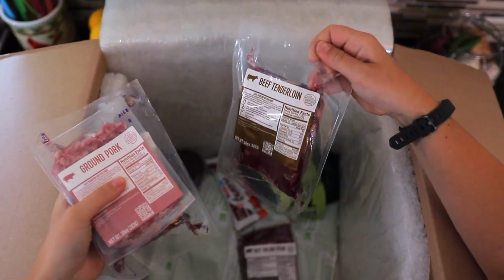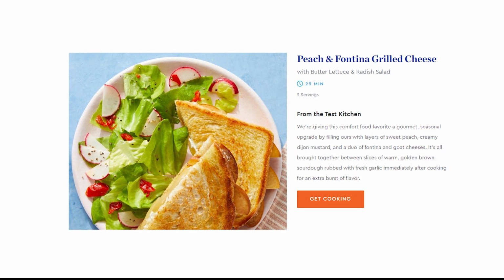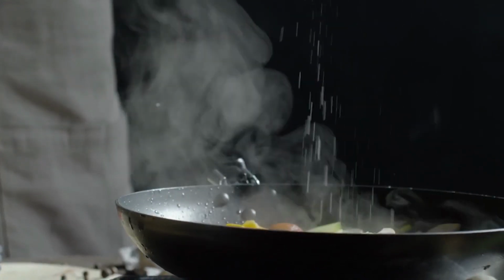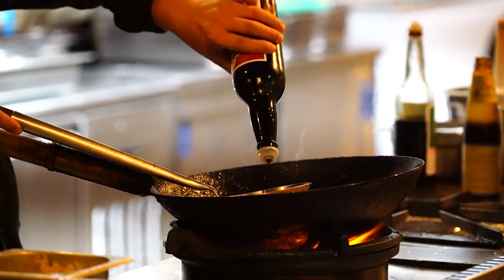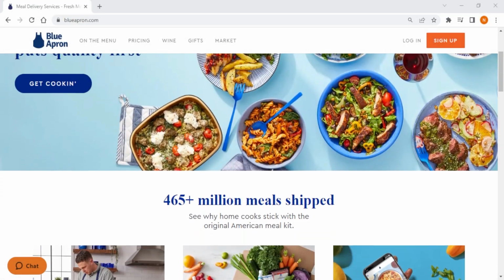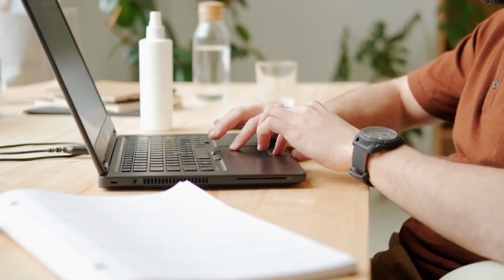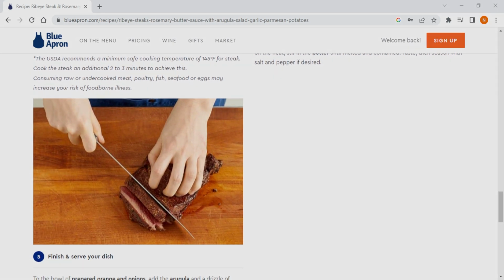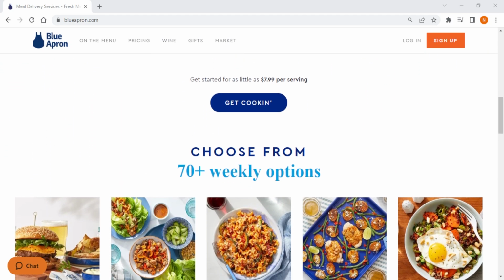Blue Apron Review - Still the Best Meal Kit Deal in Town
Hello everyone, welcome back, and today I’m going to be reviewing Blue Apron, which is  a meal delivery service that provides pre-portioned ingredients and recipes to customers who want to cook at home. Now as someone who has some experience in cooking, I was very excited to try out Blue Apron. And In this review, I’ll be talking about the overall quality of the service, what I really like, and what I don’t like, how the food tastes, would I recommend it, and whether or not Blue Apron is a good fit for you or your situation. Now if at any point you’d like to check out Blue Apron for yourself, you’ll find helpful links in the description down below, including a discount code to save you some money. Now when compared to other meal kit services, I did notice that taking everything out of the box and organizing everything may take 5 or 10 mins, whereas with Hello Fresh for example, each meal comes in its own box, so you don’t have to organize everything. And speaking of ingredients, I have to say that the veggies feel firm, and there’s this crisp to them that really accentuates their freshness, so I do love the overall quality of all the ingredients, and that also extends to the meats and chicken brands that they use, which also are of high quality, and according to Blue Apron, none of their suppliers support the use of any growth promoters like added hormones and such. And regarding the freshness of any of the ingredients, should you ever not be satisfied with them, Blue Apron has a guarantee that takes care of that, so no worries at all on that front. And Blue Apron also has Weight Watchers recommended recipes, and they’re fully integrated so it makes it very convenient to use! Now one gripe of mine that’s worth mentioning, it’s that the ingredient quantities with some of the recipes are very precise, which leaves little room to taste the food as you’re cooking it, as opposed to Hello Fresh’s often more generous portion sizes, so if you’re bodybuilding or training, you might want to order extra servings with some of the recipes, although I really like that each meal has all the nutrition facts like calories, fats and proteins, which is great to keep track of your intake. For example, I love the simplicity and tastiness of the Garlic Caper Chicken, but on the other hand, the Peach and Fontina grilled cheese is a recipe that I personally am just not a big fan of. Another thing I’ve noticed is that the seasoning that usually goes on the veggies tends to lack that oomph in the flavor, like you may be adding all the dry seasoning on the veggies but it ends up tasting like it’s just seasoned with a little salt and pepper, but I personally like my veggies to have more generous seasoning so that may just be me. And that’s what I really appreciate about these Blue Apron recipes, it’s like they open you up such a varied and interesting cuisine, but without having to visit restaurants all over the country, it’s like Blue Apron did the research for you, and now they’re just delivering these recipes for you to enjoy, all at the comfort of your own home. And I suppose this is the downside of making the website too user friendly in a way, because some of the details could end up being overlooked, but at the same time, I do understand why it’s made that way, because for some users it could seem a little overwhelming and confusing to make basic orders. But, the good news is, the support is super friendly and helpful, you can just pick up the phone and ask them to show you how it works. So ultimately would I recommend Blue Apron? Yes, definitely, the main benefit is certainly the quality and freshness of the ingredients, but I think another wonderful benefit is the fact that you’re essentially learning to cook gourmet food, and also expand your cooking skills. Overall, I would recommend Blue Apron to anyone looking to streamline their meal planning and cooking process. And while there are areas for improvement, such as greater flexibility in meal selections, and perhaps also adding vegan options, or at least the option to take out dairy products out of the recipes. And that’s it for this video guys, if you enjoyed it or found it helpful, feel free to leave a like, let me know if you have any questions in the description down below, and subscribe, because I’ve got more mealkit reviews on the way.

Hope you enjoyed my Blue Apron Review - Still the Best Meal Kit Deal in Town Video.